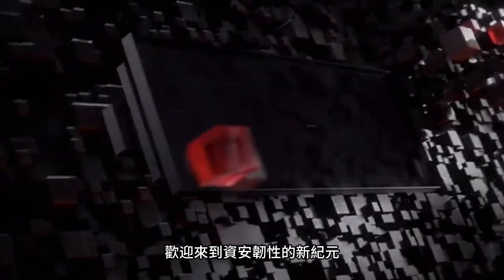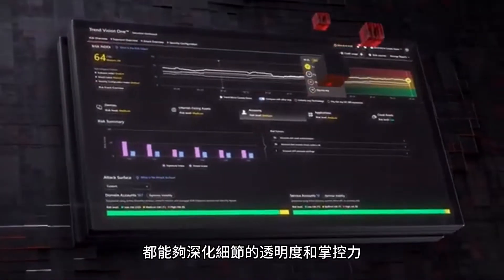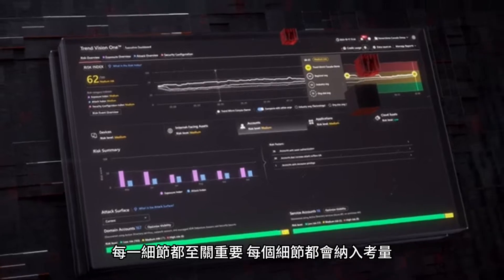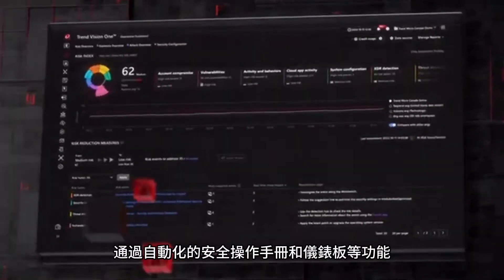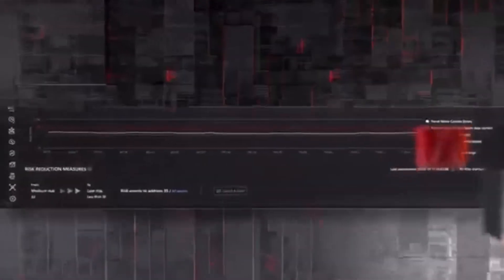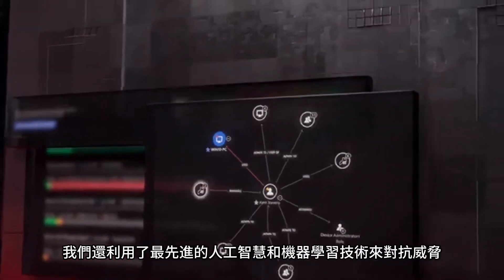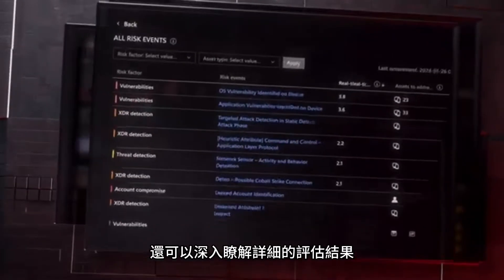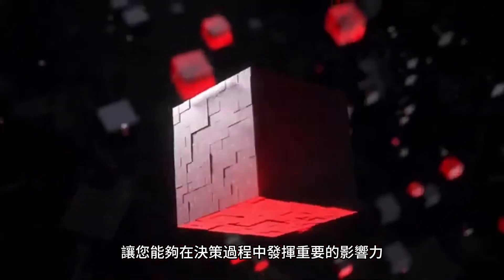Trend Vision One 攻擊面風險管理ASRM _2024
在這個數位化飛速的世代中，速度和效率是我們領先於風險的關鍵
隨著挑戰持續複雜，我們必須更快、更有遠見地努力以保護組織遭受不必要的風險，我們了解，風險防範是無止盡的旅程。
每一天，資安專家必須不斷地探索和評估，並讓風險降到最低。
然而，洞悉風險到採取行動之間，往往都有時間差
這種狀況已經是常態，
然而，Trend Vision One的攻擊面風險管理ASRM
將帶您來到資安韌性的新紀元"